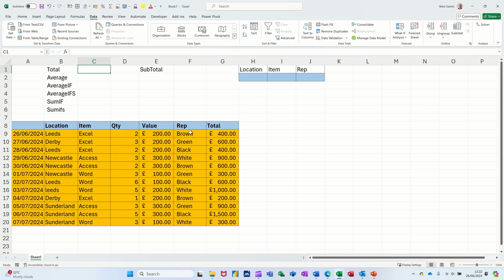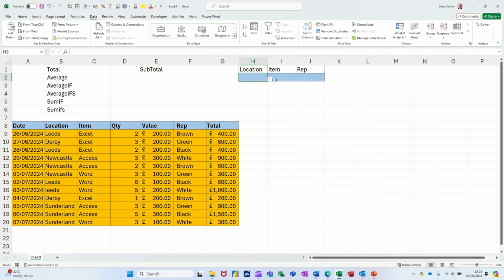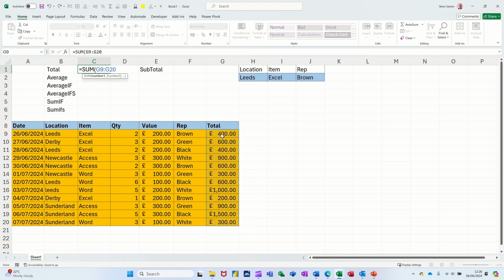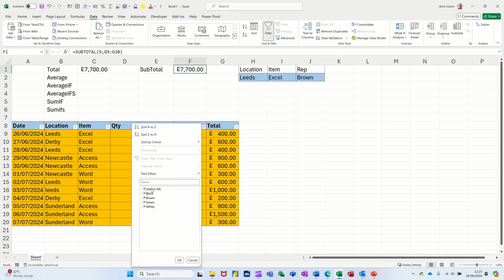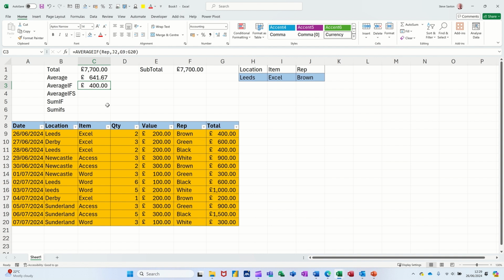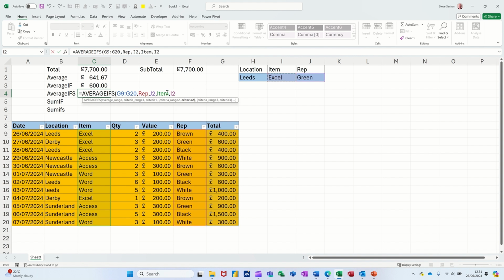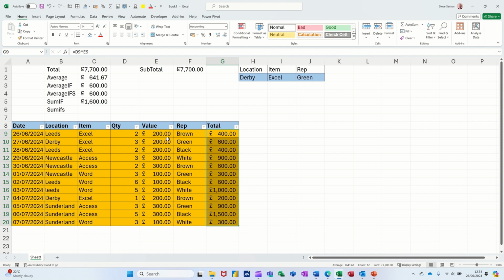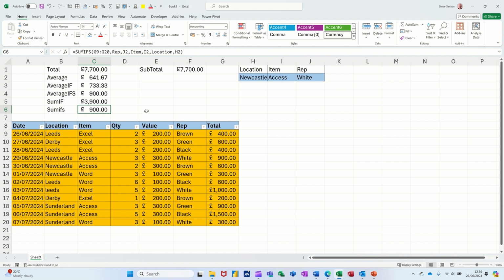Master Microsoft Excel Functions for Beginners!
I'll teach you the top Excel functions every beginner needs to know to become a spreadsheet pro in no time!
In this tutorial, we will cover the essential and common functions in Microsoft Excel that every beginner should know. Learn how to use functions like SUM, SUMIF, SUMIFS, AVERAGE, AVEERAGEIF, AVERAGEIFS and more to enhance your spreadsheet skills and boost your productivity. Mastering these functions will help you efficiently organize and analyse data, making your Excel experience smoother and more effective. Watch now and take your Excel proficiency to the next level! This video also covers named ranges, data validation and the SUBTOTAL function.
Microsoft Excel tutorial.